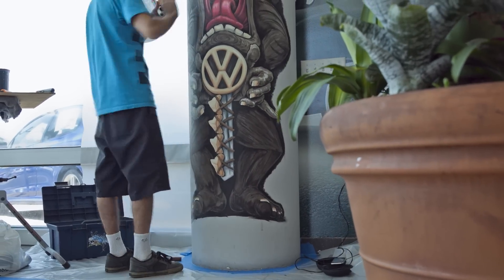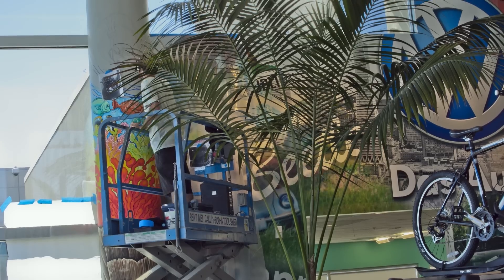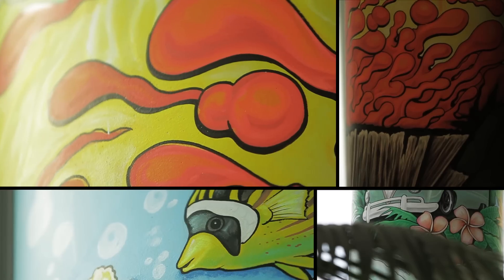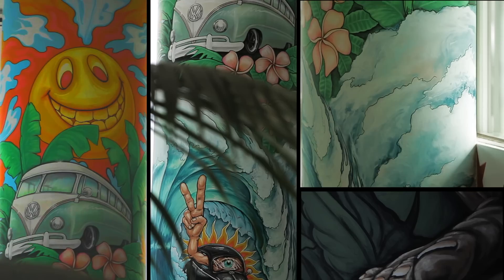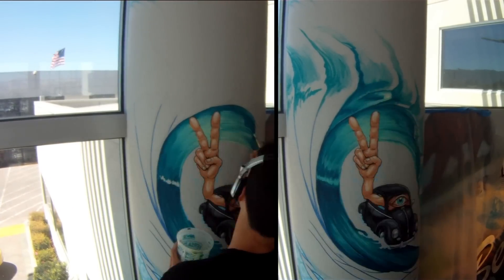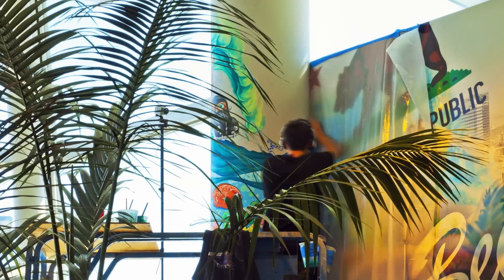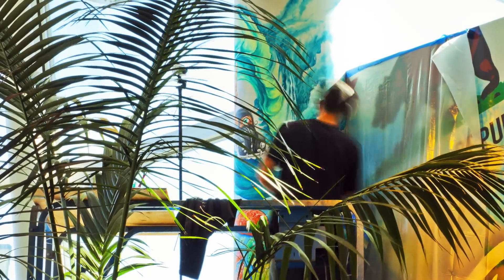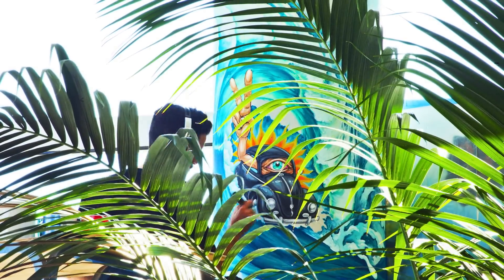California Dreaming: Kevin Walsh | Capitol Volkswagen | Del Grande Dealer Group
This video shows an in depth look at what it took artist Kevin Walsh to paint more than five 20' poles in our VW Showroom.  Since August 1st we have been collecting time-lapse footage to truly document how many hours went into all of the amazing pieces covering our newly stylized "California Dreaming" showroom. Come in to our showroom to enjoy a relaxed and fun car buying experience.